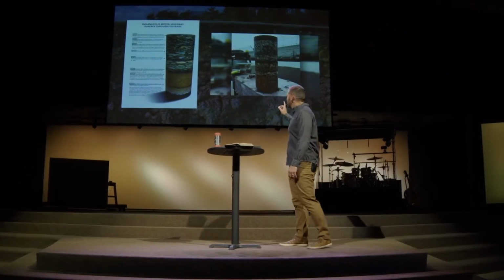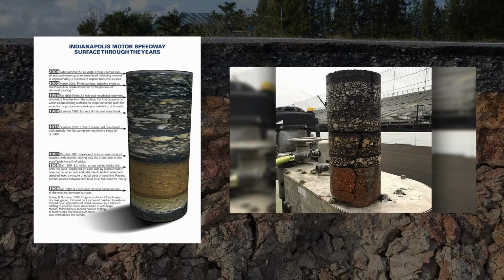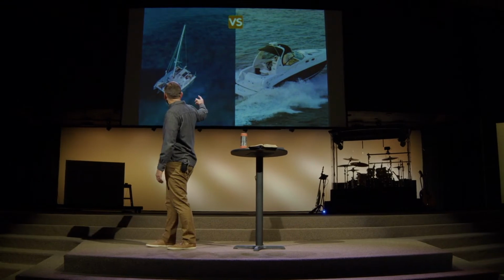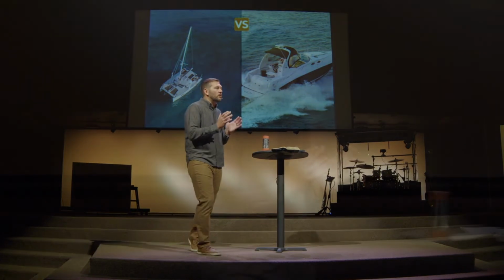Core Sample: Building Blueprints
The book of Colossians challenges believers to build their lives on the foundation of Christ.

Speaker: Josh Becknall
Venue: Church on the Hill, San Jose, California
Date: October 30, 2022